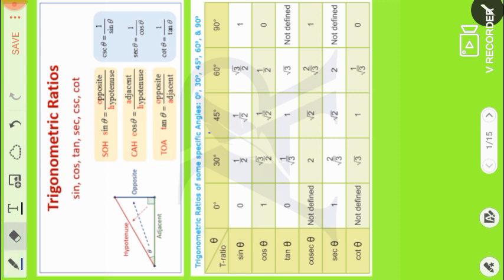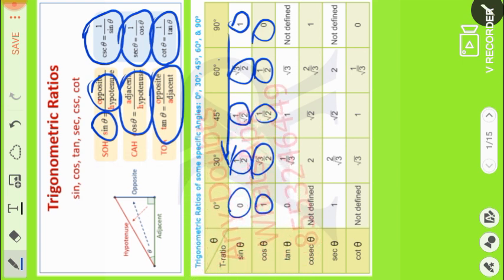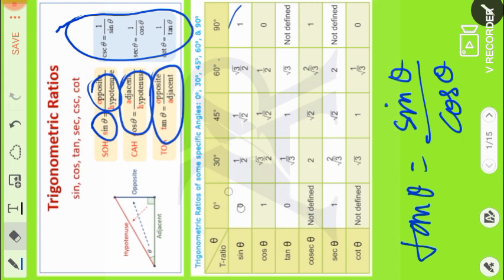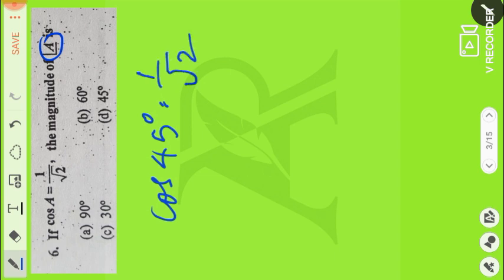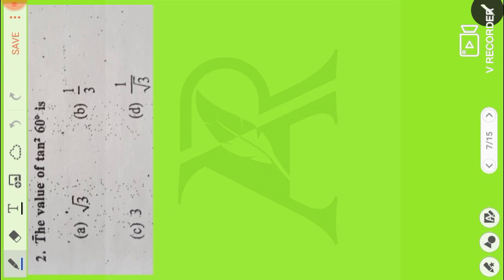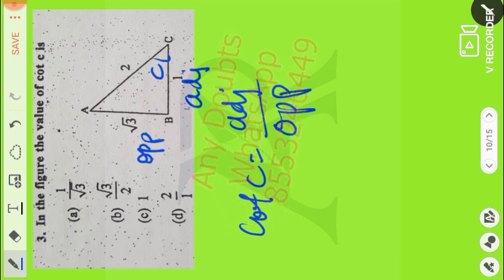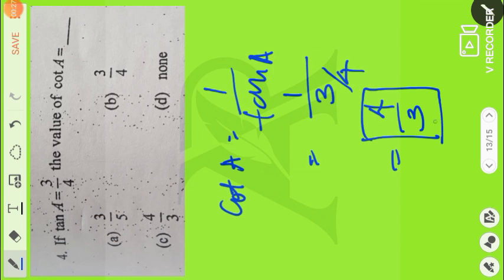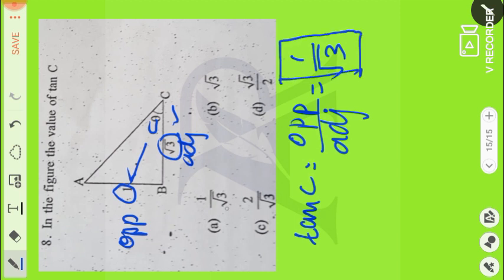Problems On Trignometric Ratios (MCQ's) by Abraham Rajan (AR Sir)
This video covers almost all the Multiple choice questions based on the trigonometric ratios from Question papers from different years.
Make sure that your phones rotation is locked to Portrait and watch the video in full screen.
Share it to everyone in your contact list and in Whatsapp groups. I am pretty sure that there will be at least one student who is a brother or sister in your friends circle.
And if you have not watched my video on How to find area of Shaded Region here is the link